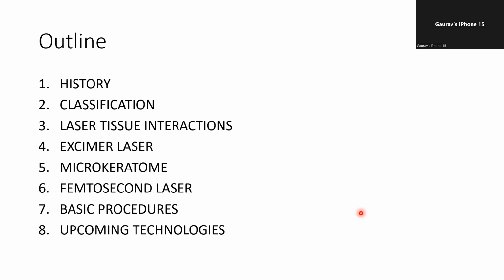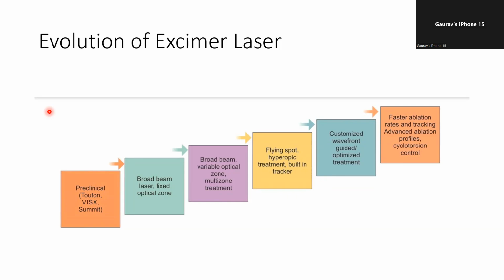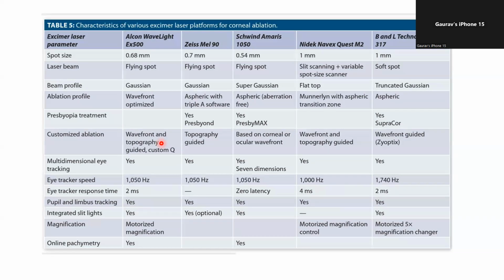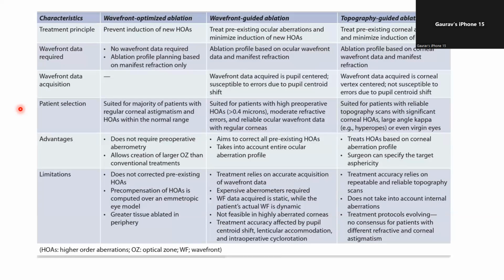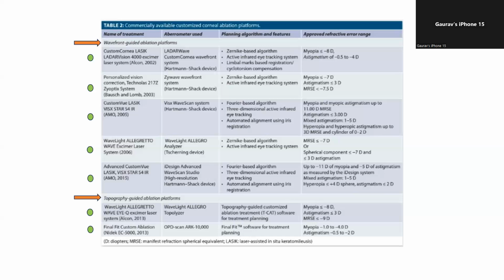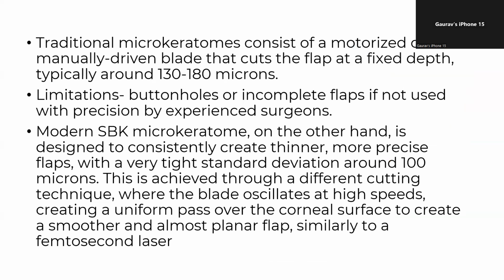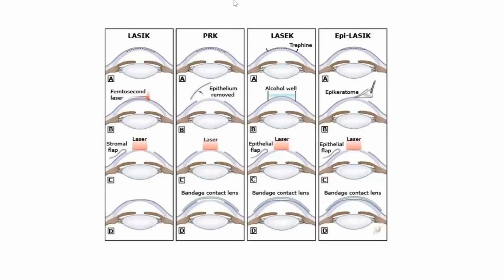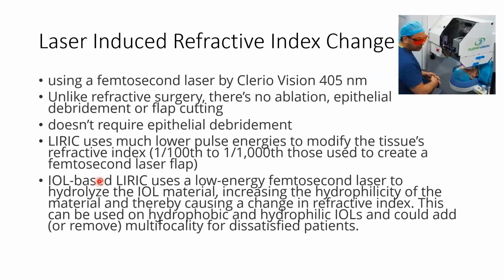Basics of Refractive Surgery